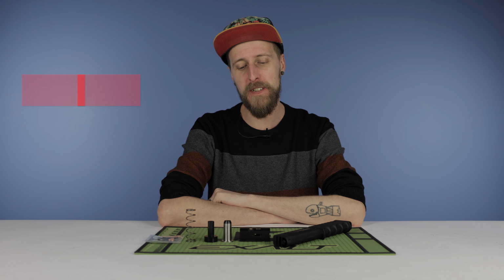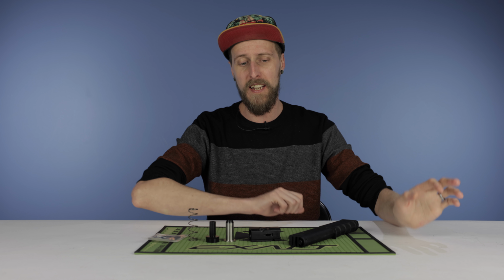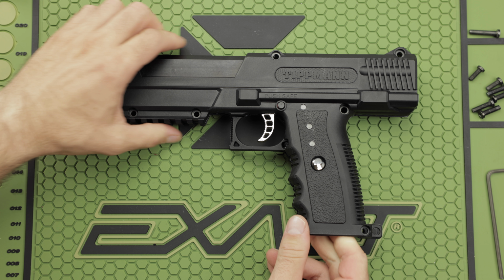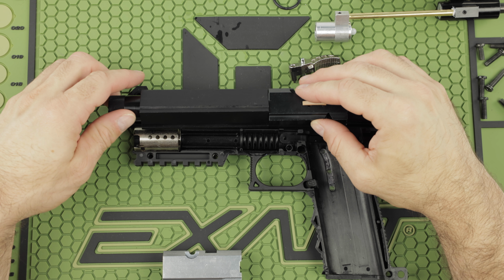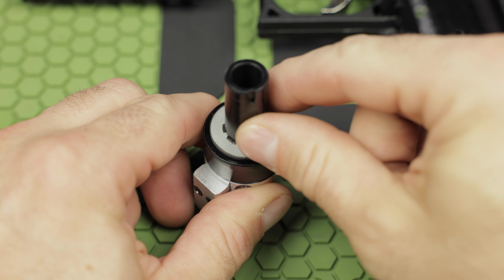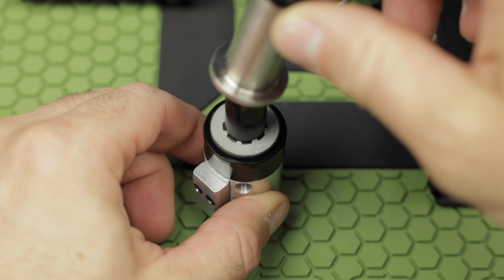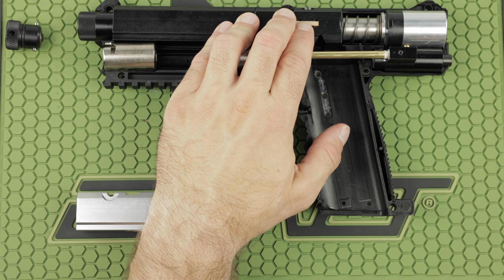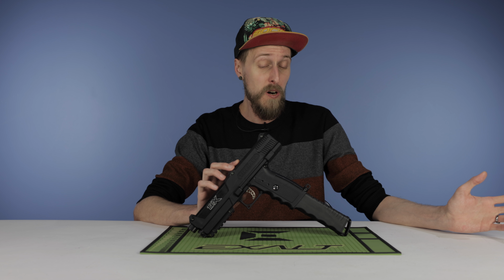TiPx Long Range + Install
Send mail to:

Defcon Paintball
3550 Victoria Park Ave Unit #2-1
Toronto, Ontario, Canada
M2H 2N5